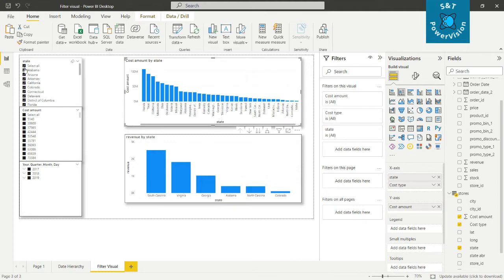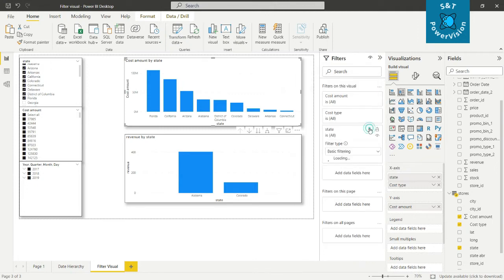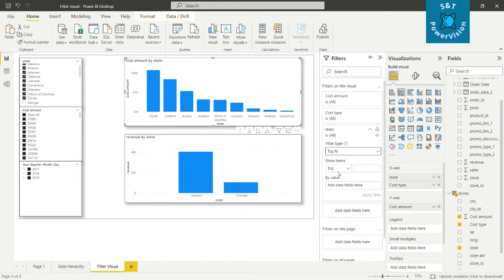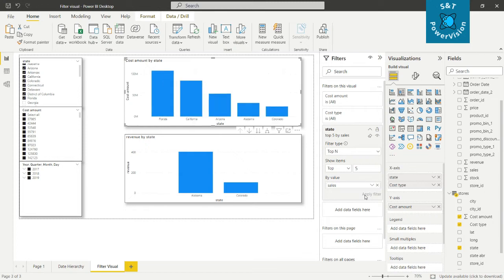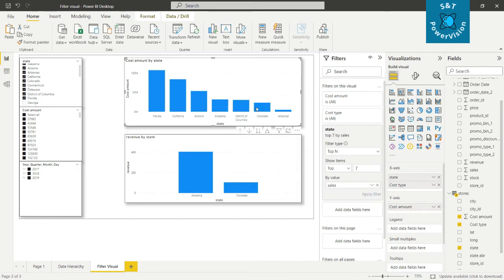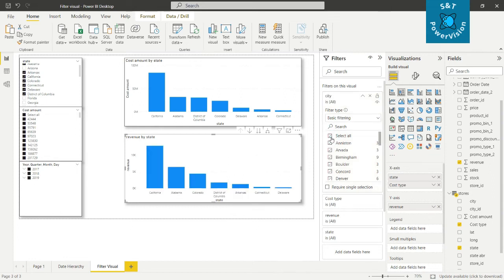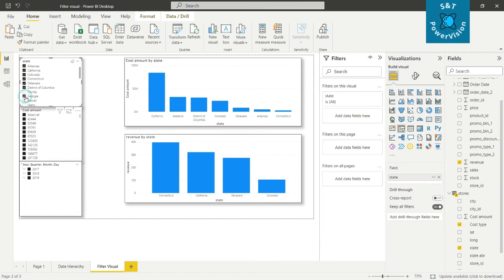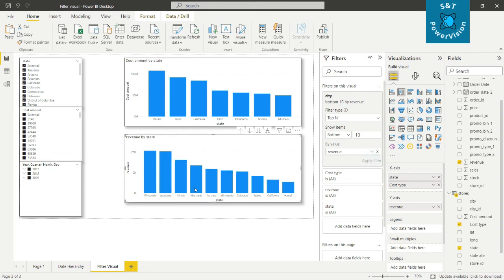2.40 What is TopN filter | Power BI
This video describe about Top N filter in power bi, how it work, how to give input for Top N value, Bottom N value in filter pane for a given visual